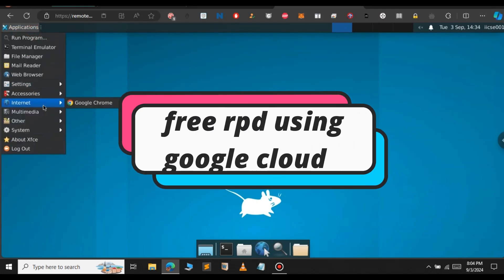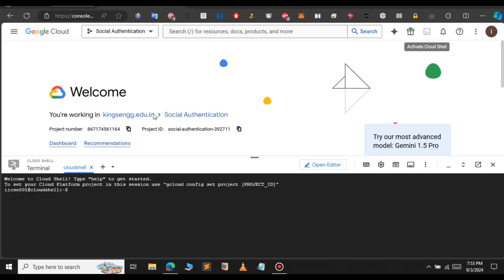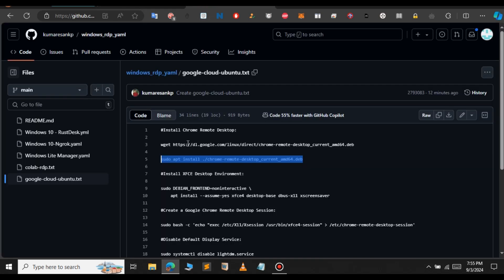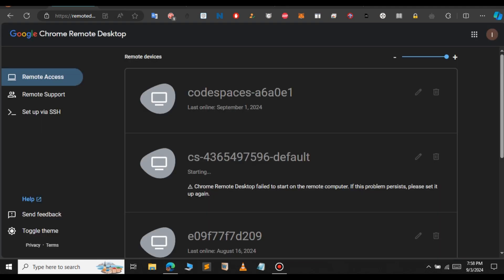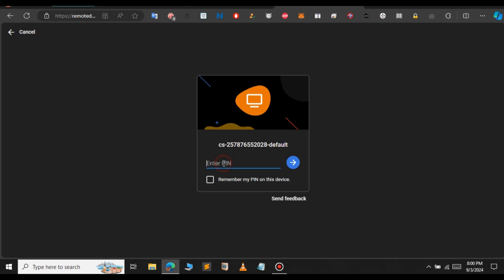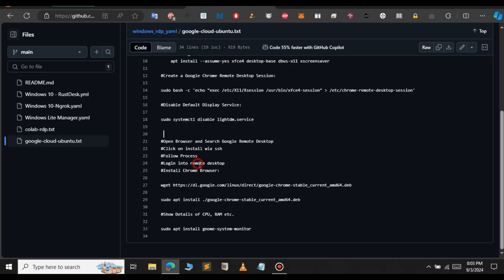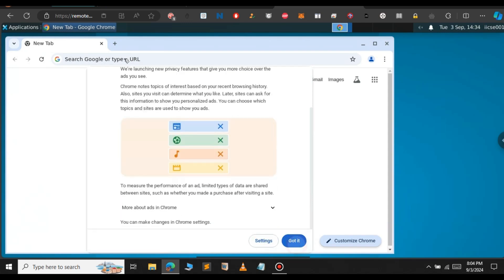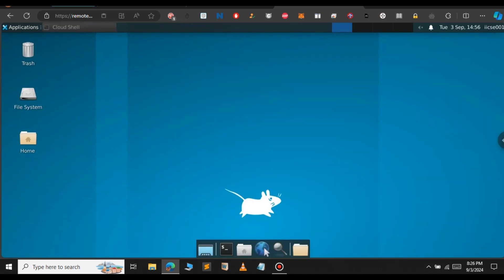Get Free Windows RDP For Lifetime | How to Create RDP | FREE Admin RDP | Cloud rdp | google rdp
🎯 How to Get Free RDP Using Google Cloud Console | No Credit/Debit Card Required 🚀

Looking to get a free RDP (Remote Desktop) using Google Cloud Console without needing a credit or debit card? In this step-by-step tutorial, I'll show you how to set up a fully functional RDP for free, leveraging Google Cloud's free tier. Perfect for students, developers, and tech enthusiasts!

🔹 What's Covered in This Video:

🚀 How to set up Google Cloud Console for free
🔒 Creating an RDP instance without card details
💻 Accessing your free RDP remotely
🛠️ Tips to maximize your free usage
🎥 Watch now and get started with your own free RDP!